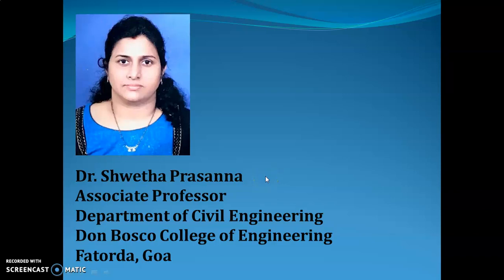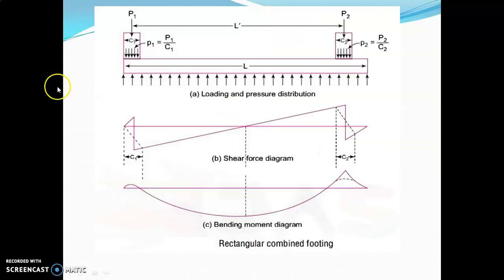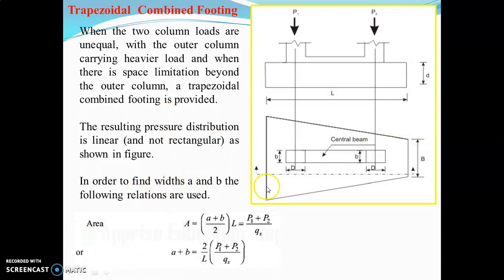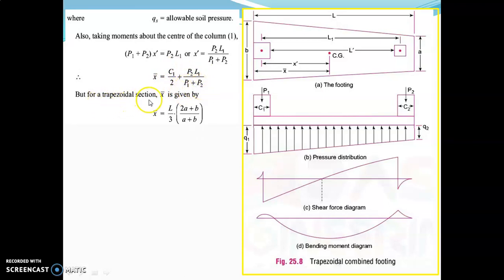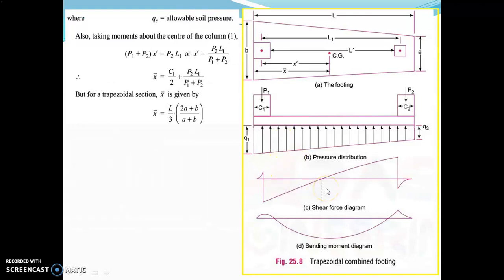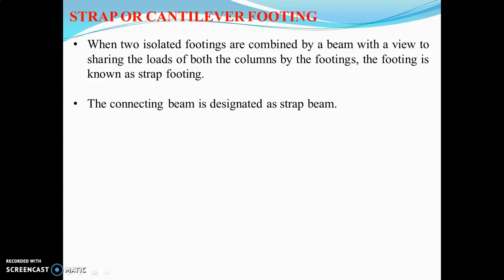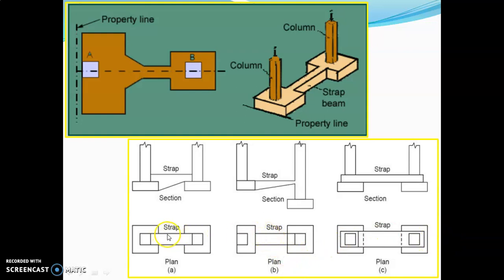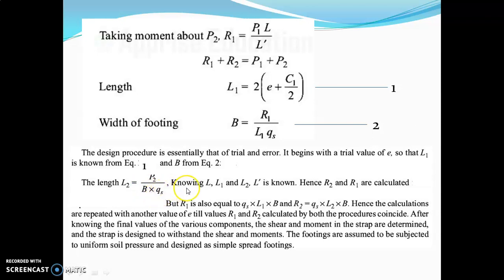GE(UNIT 4)-Lecture 3-Shallow Foundation-Dr. Shwetha Prasanna